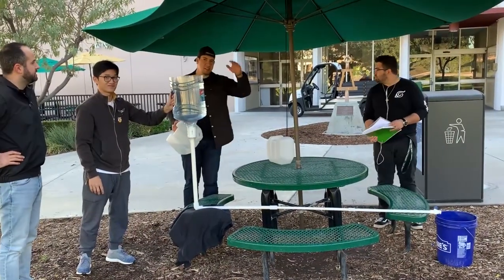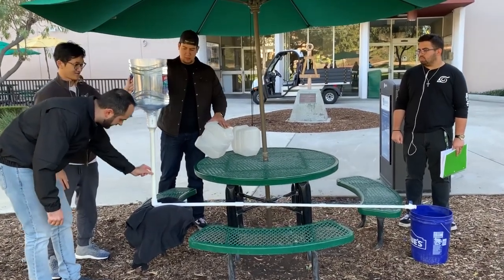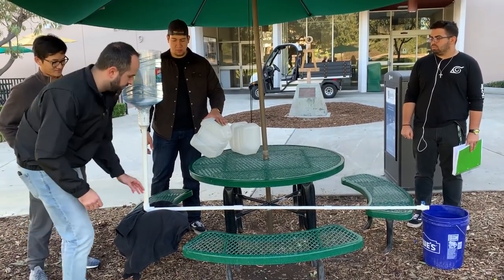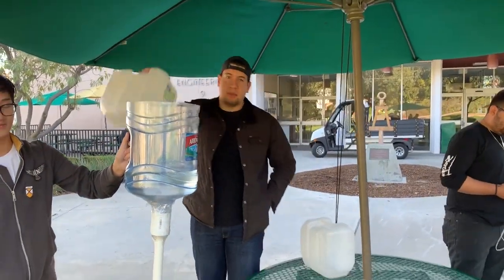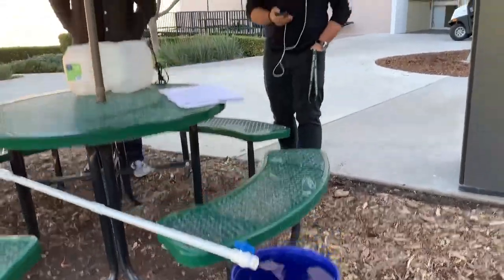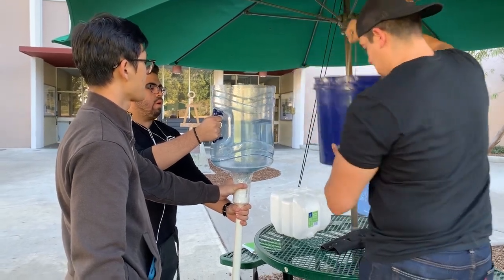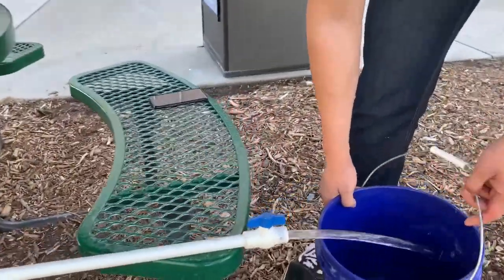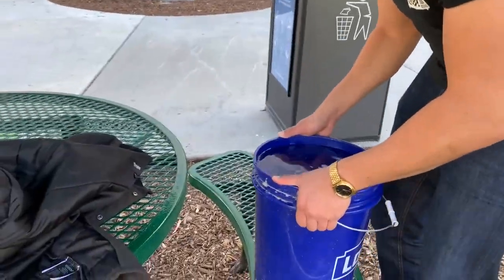Water Resources Engineering Final Demonstration Project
Patricia Macatugal
Juan Salazar
Robin Etniel
Christian Fausto
Naing Zaw Shein